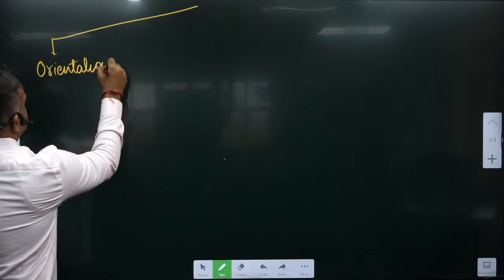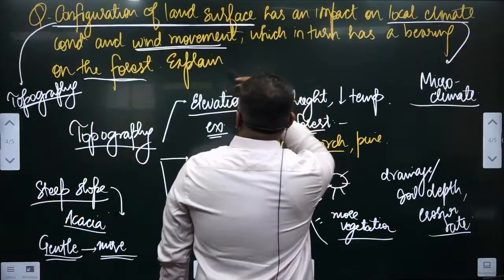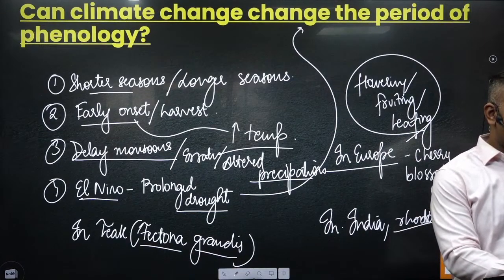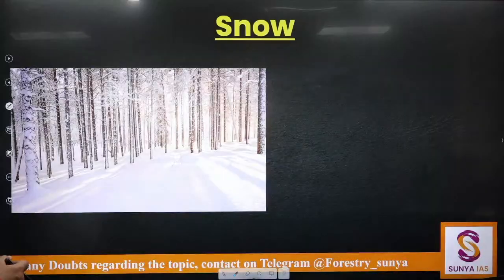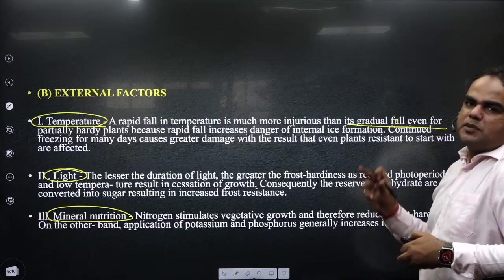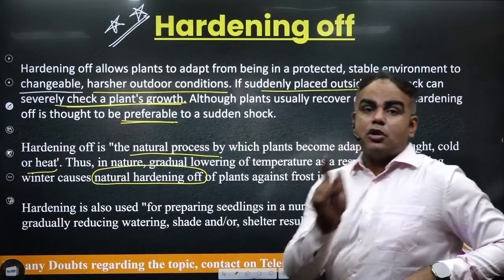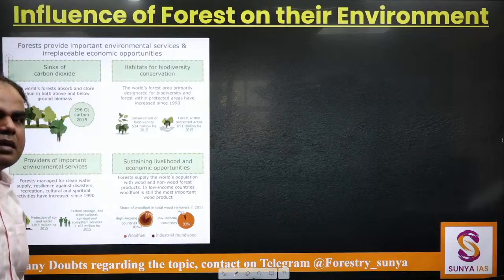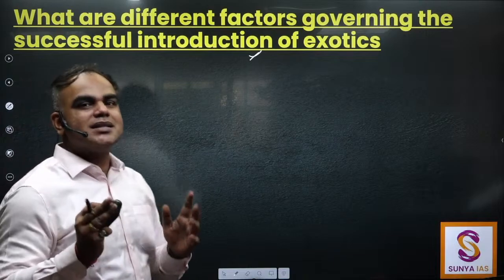Lecture 3: Forestry Optional Crash Course cum Enrichment Program | UPSC IFOS Mains 2024 | Sunya IAS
Welcome to Sunya IAS, a premier destination for comprehensive UPSC Forestry Optional preparation.

In this video, we will present our first lecturer from our 'Forestry Optional Crash Course cum Enrichment Program'. Join us on this Crash Course for UPSC Forest Mains 2024. This course has been systematically designed to provide comprehensive coverage of the entire Forestry syllabus in an effective manner.

This comprehensive program covers all important topics from Paper 1 and Paper 2, with a special focus on integrating DIAGRAMS, CASE STUDIES, FORESTRY TERMS & KEYWORDS in answers.

This course will help to fully prepare you for the Forestry Optional Papers. With our lectures and notes, you won't need any extra study materials. Don't miss this chance to enhance and strengthen your UPSC Mains preparation with our expert guidance and targeted approach!

Forestry Crash Course:
      ◦ It will help deburden and rationalize your preparation for the Forestry optional paper
      ◦ Analysis of the evolving pattern of UPSC questions and their demands
      ◦ Guidance on what to study, what books/materials to follow, and what to avoid
      ◦ Coverage of tricky/difficult areas, periphery topics beyond the core syllabus
      ◦ Help in rationally interlinking paper 1 and paper 2 content
      ◦ Updating with current developments relevant to Forestry
      ◦ Guidance on how to write answers meeting UPSC's demands

1. Forestry Optional 2024 - Crash Course -

2. Forestry Optional 2024 & 2025

3. Forestry Optional Test Series 2024

4. FORESTRY OPTIONAL - COMBO - CRASH COURSE 2024 & TEST SERIES

For more detailed strategy, analysis and understanding, watch the entire session. For more information directly connect with our Faculty - 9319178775.